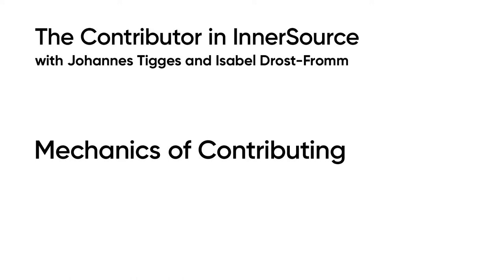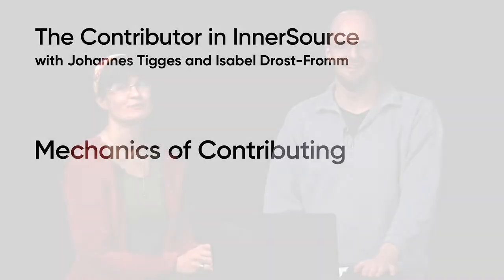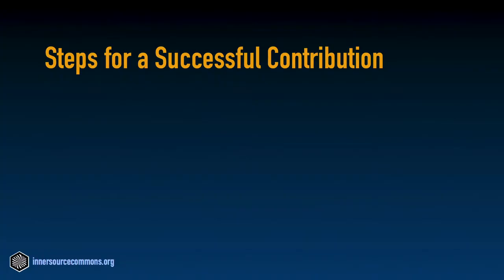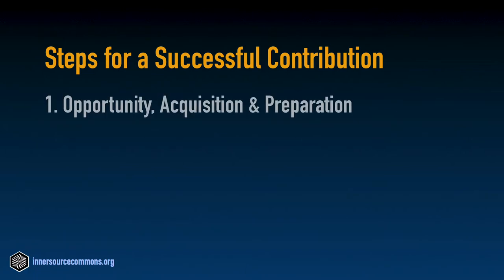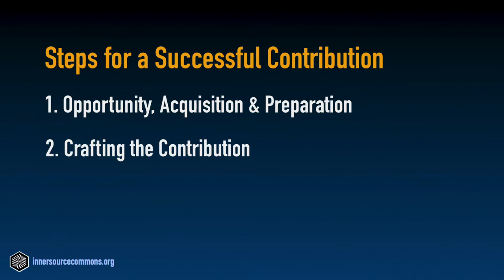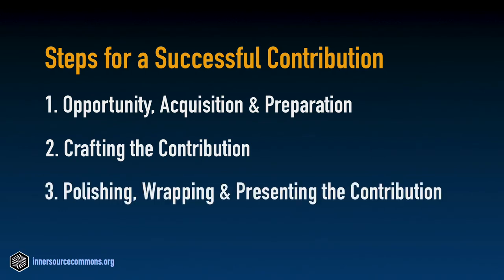04 - The Contributor Role in InnerSource - Mechanics of Contributing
Are you ready to start contributing to other teams projects/repos? Do you look forward to reducing your blockers not by management escalation but by collaboration? This section gives practical advice and highlights gotchas to remember when making an InnerSource contribution. It enables you and the host team to have as pleasant an experience as possible, setting the foundation for more contributions and great collaboration.